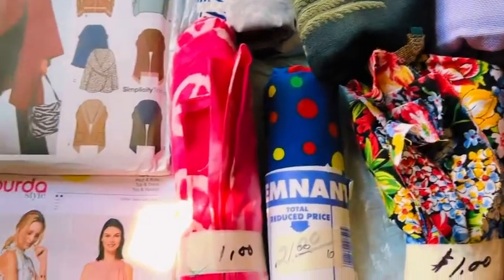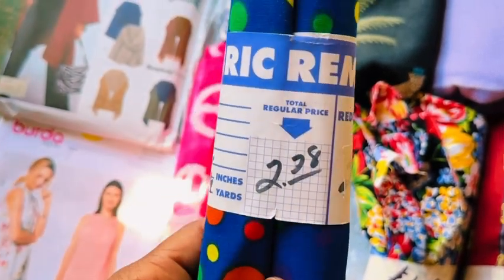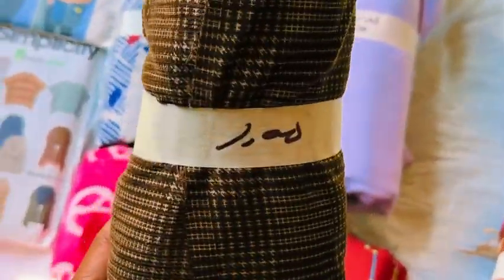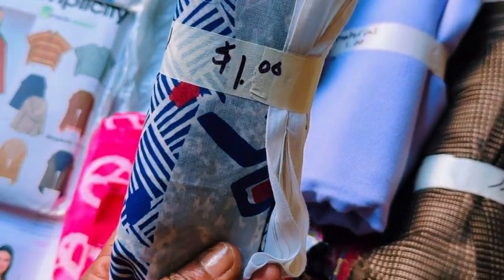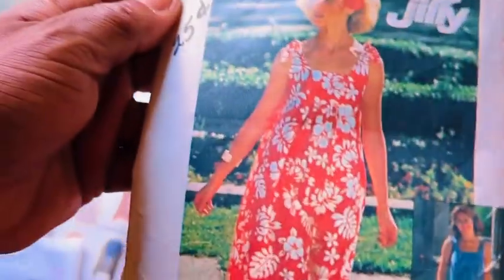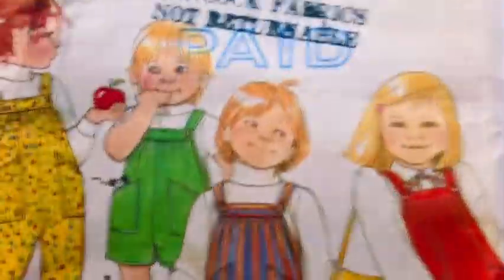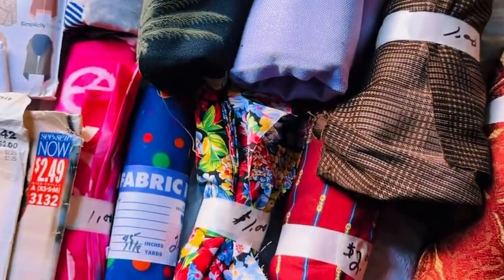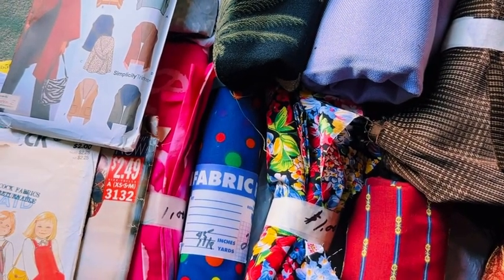INCREDIBLE DEALS! |Thrift Store| Daily Finds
Today, I went to my local thrift store and found these beautiful fabrics for $1 dollar each and also some great sewing patterns for 25 cents, you would not believe it. I just want to encourage those beginners sewiest who’s journey and budget may be a little tight, to consider looking in your local thrift store for fabric, you can use them to practice your basic straight stitch or actually make a full project out of them. Limited resources will have you looking for the best deal. I believe your local thrift store is a great starting point.